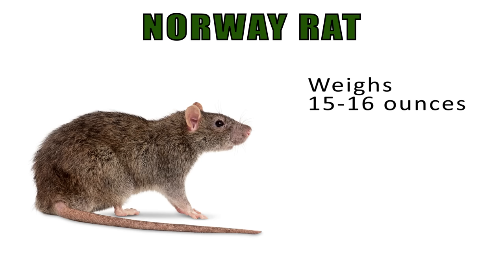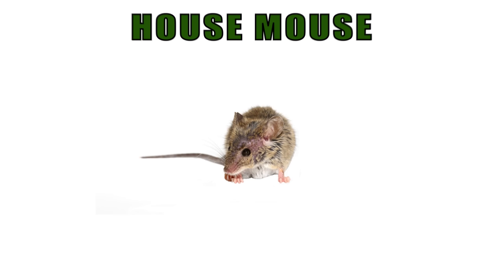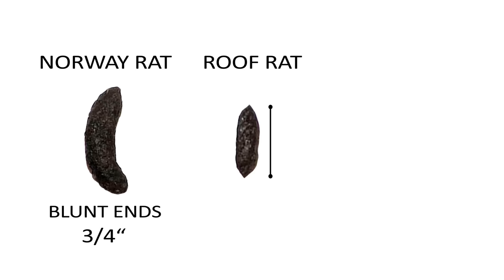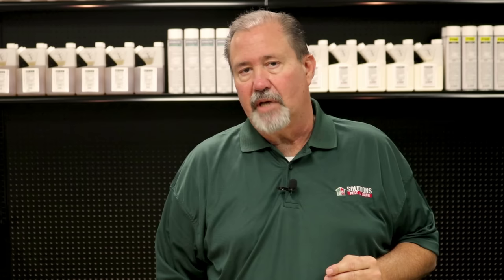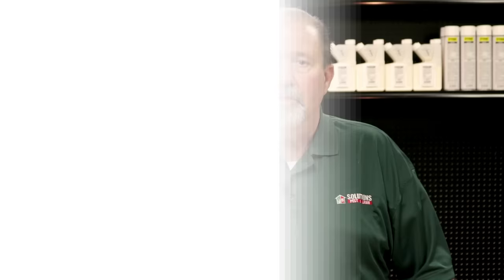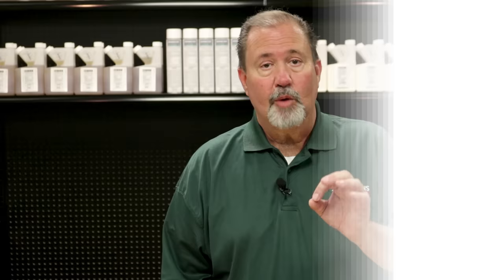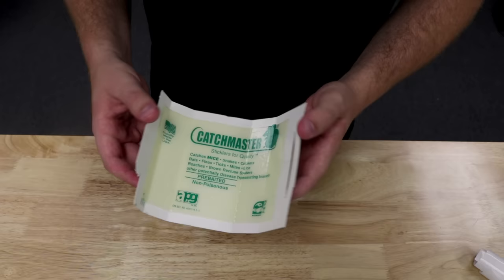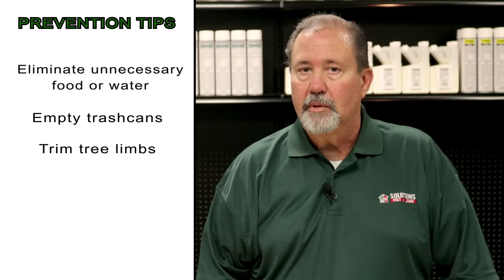How to Get Rid of Rats and Mice Guaranteed- 4 Easy Steps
Check out the Solutions Four Step Process to Eliminate Mice and Rats.

In this video, we will show you just how easy it can be to get rid of mice and rats using our DIY methods and product recommendations.

The first step of the rat and mice control process is IDENTIFICATION.

The Norway Rat usually weighs between 15-16 ounces. They are typically found outdoors. They burrow into the ground and underneath structures. They have a blunt nose, small ears, and small eyes.

The Roof Rat is usually found in attics, trees, or along fence lines. They have a very slender body, weighing in at about 11-14 ounces. They have a pointed nose, large eyes, and large ears.

The Deer Mouse is commonly found outdoors. Its body is about 2-3 inches long, with its tail being of equal length. Both the eyes and ears are large. Its underside is white, and its backside is grayish-brown.

The House Mouse body is usually between 2-3 inches in length. Their tail is about three to four inches long. They have a pointed nose, large eyes, and large ears.

The second step of the rat and mice control process is INSPECTION.

We want to confirm rodent activity in or around the home. Listen for noises in the attic. Look for droppings. Norway Rat dropping are about 3/4 of an inch long, and blunt on each end. Roof Rat droppings are about 1/2 inch in length, and pointed on each end. And the House Mouse and Deer Mouse droppings are 1/4 inch in length and pointed on both ends.

Look for smear marks along baseboards. Rodent bodies are very oily, and they will leave an oily film behind on the surface. Gnaw marks; they love to chew on the edge of wood. They leave hair behind when they go around corners. And they put off a very foul odor, smells like urine.

Look for holes around the perimeter of the house. Also check your flower beds; where vegetation has been compressed down to the soil is a sign where rodents are running back and forth.

The third step to the rat and mice control process is CONTROL.

We want to make the environment around the home or structure less conducive to rodent activity. Pick up pet food or water that might be left out overnight; clean dirty dishes that are left on the countertop or in the sink; take your trash out frequently and place it in a metal container. Look around the plumbing in the bathroom or kitchen, do you have large spaces or voids around that plumbing? These are places where rodents can enter.

Outside, take a look where plumbing actually penetrates the wall. Do you have large spaces there? If you have any small areas, use caulk.

For large voids, use Stuf-Fit. It’s a copper mesh product that you stuff into the hole. This is a great tool because rodents have a difficult time chewing through it.

Now that we’ve cleaned up our home and property, we are ready to bait the exterior. We are going to use a product called Eratication Bait Block with the Aegis RP Tamper-proof Station.

The Eratication bait block has ridges on it. This allows rodents to feed on it very easily. It also has a hole drilled through the center, which you can stick on top of the rods that are provided inside the bait station. The bait station is a tamper-proof station and does require a key that is provided to gain access to the inside.

You will want to place these stations every fifteen to fifty feet apart depending on whether you are dealing with mice or rats. Frequent the stations at least once a day. Check and see if there is bait. If not, replenish. Continue to do so until the activity stops.

Move on to the inside. We recommend either glue traps, snap traps, or live traps.

Snap traps. Made of a durable plastic, user friendly, easy to set. Bait the trap and place it up against the wall where the trap swings towards the wall. Place it in areas where you know you have activity. These traps can be used in the living area or up in the attic.

Glue traps. Peel the paper off the board to expose the glue, fold the board up to make a box, place the box up against the wall where you know that there is rodent activity. The boards can be used in the living area or up in the attic.

Live traps. If you are interested in a humane way of taking care of a mice problem, use either the repeater or the Ketch-All. Both of these units are designed to be placed up against the wall where you know you have rodent activity. They catch multiple mice and are catch-and-release.

The fourth and final step of the rat and mice control process is PREVENTION.

Clean up the property. Eliminate any unnecessary food or water. Empty trash cans. Those tree limbs that touch the roof of the house, trim them back. Clean up your flower beds. Bird feeders -- eventually the bird seed is going to fall to the ground, which is a food source for rats and mice. Doing all of these things will help prevent future infestations of rats and mice.